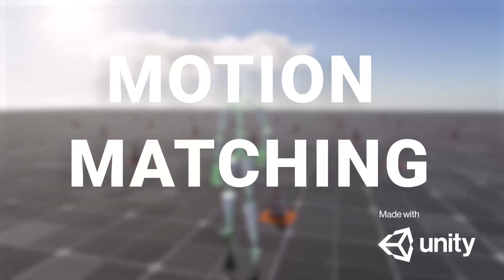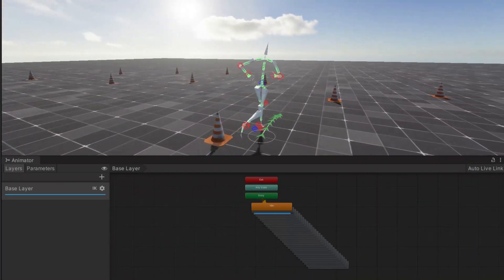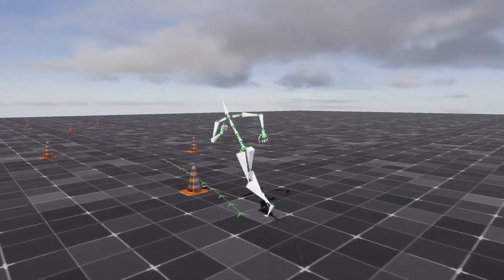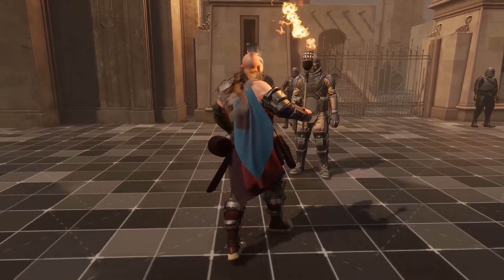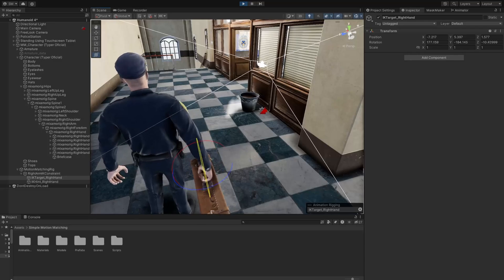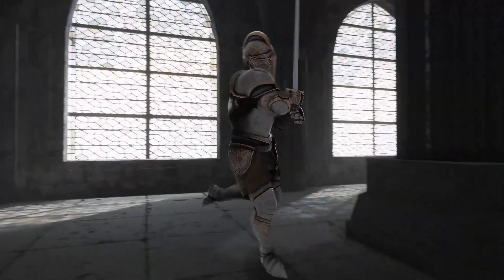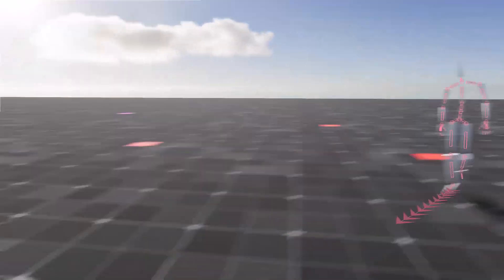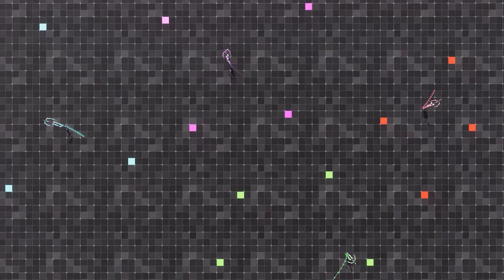Simple Motion Matching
Simple Motion Matching generates realistic and smooth transitions for basic humanoid locomotion by using a k-Nearest Neighbors (kNN) classifier to match character poses without the need for a pre-defined state machine.

Asset available on Unity Asset Store under the name "Simple Motion Matching"